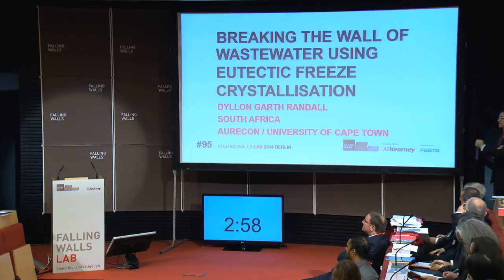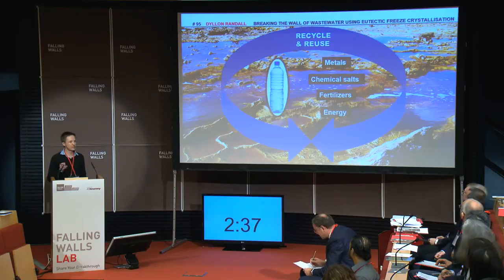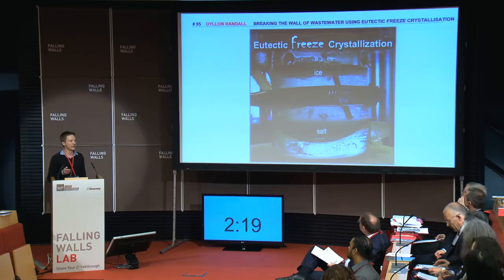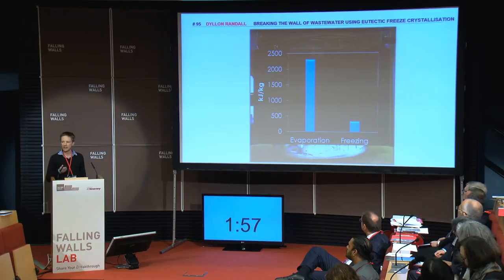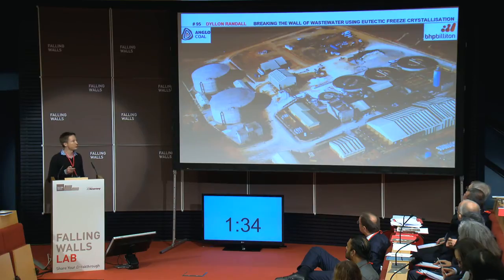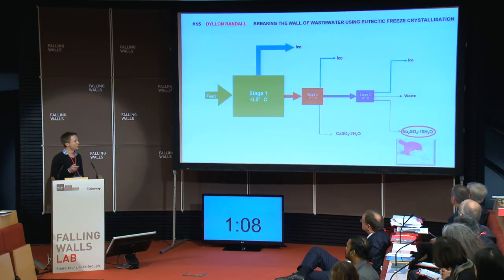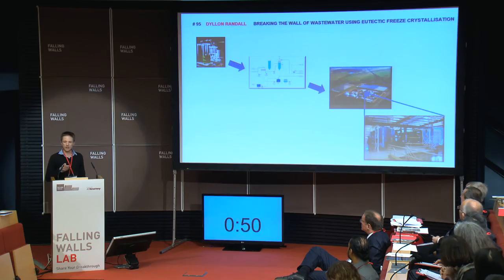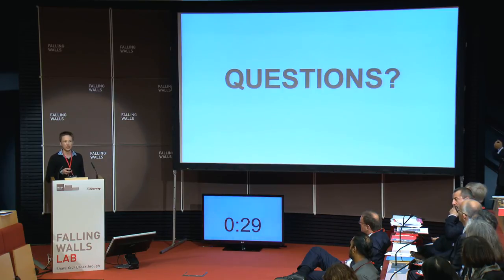Dyllon Garth Randall - Breaking the Wall of Wastewater using Eutectic Freeze Crystallisation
How eutectic crystallisation can be used to recover value from wastewater.